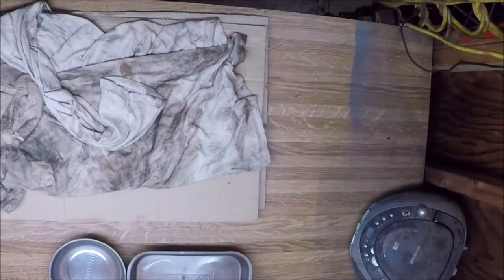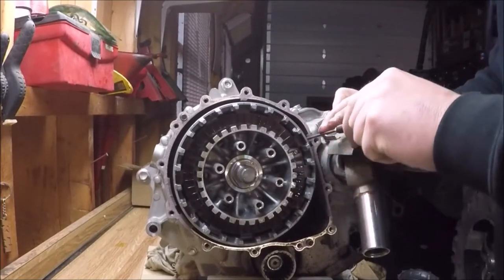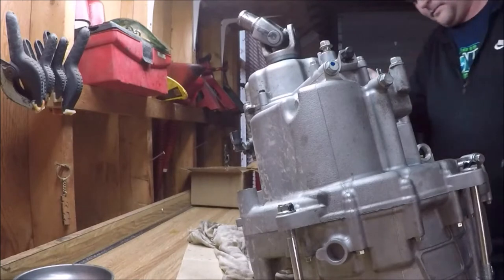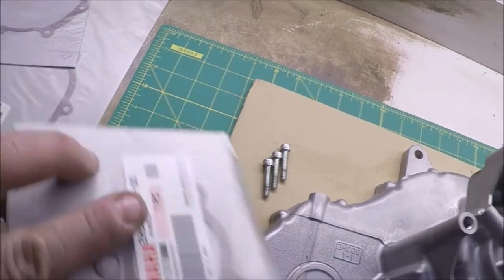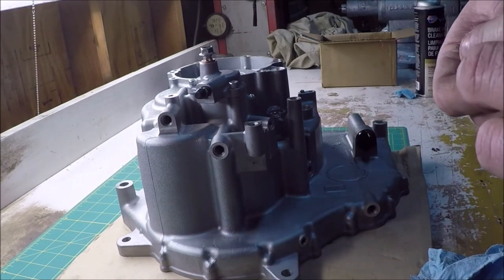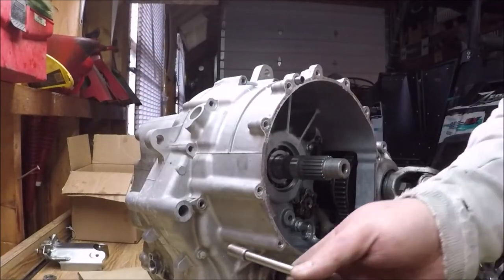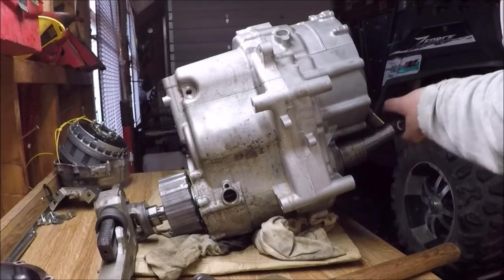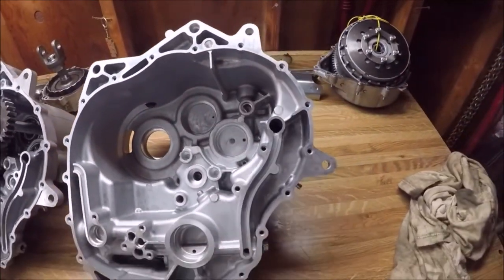Yamaha GYTR Gear Reduction Install Part 1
This video is about the tear-down of a 2018 Yamaha YXZ1000 transmission in preparation for the installation of a GYTR Torque Assist kit.  This transmission is from a clutched machine with about 250 miles on it.  I did not film the removal of the transmission as it is pretty simple.  I removed all the passenger side panels, fuel tank, passenger floor pan, and the driver side console panel.  No special tools are needed to remove the fuel line from the fuel pump.  Simply remove the safety lock, then the red locking pin and the fuel line will slide off.  The next step was unbolting the engine driveshaft from the flywheel.  After unbolting the transmission I was able to work the transy (Schuylkill County slang for transmission) forward enough to disengage the rear drive shaft and work the spring out.  Next, I worked the transy back to disengage the front slip yoke.  It's going to be a disaster trying to get the driveshafts lines up and back together.  I placed the mounting bolts in the case of the transy and lifted it out by myself.  It's not that heavy.  The video shows the breakdown of the gearbox.  I strongly suggest looking at the instructions and understand where every little part goes.  I could have saved a lot of time and effort.

Hopefully I will remember to record the rest of the assembly and rebuild of this project.  If you have any questions or comments please let me know and I will help out as best as I can.